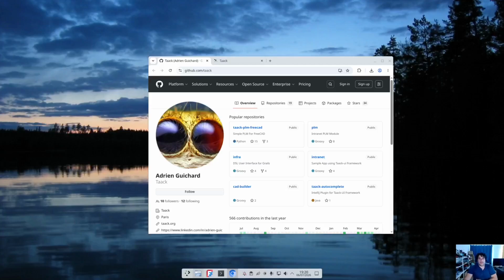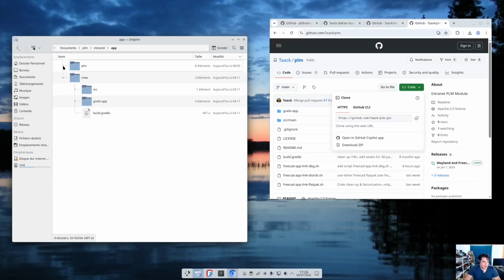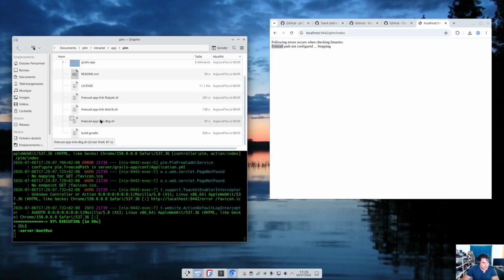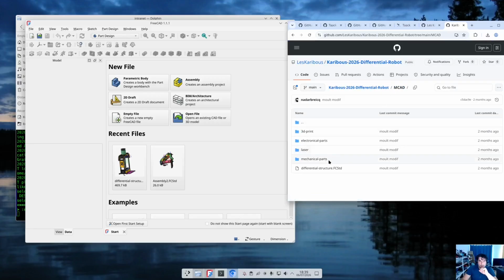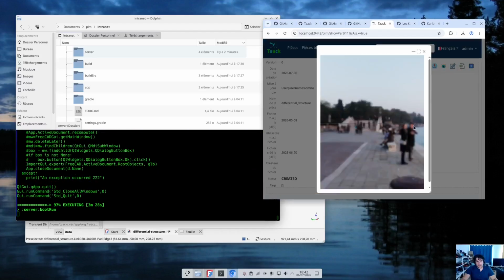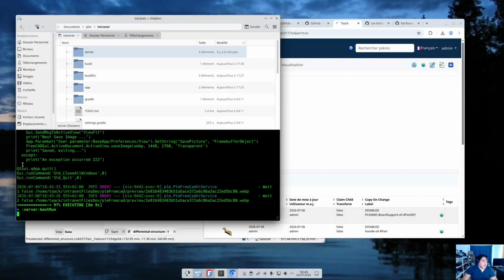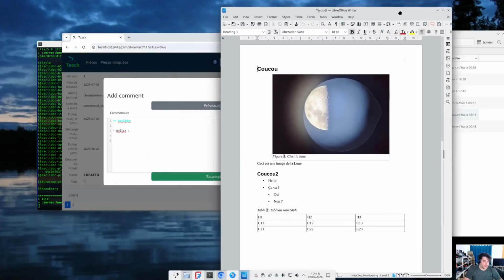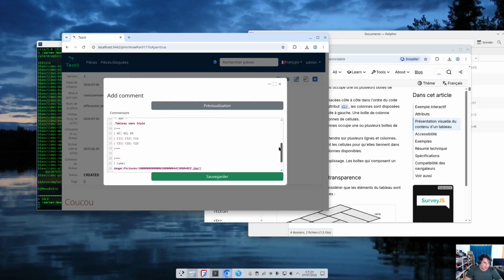Taack PLM with FreeCAD 1.1.1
This video show the last version of the PLM, developed using the TaackUI Framework.

00:00 Intro
00:15 Installation
02:50 Launch It
06:38 Accessible User Doc from the PLM
07:15 Launch FreeCAD
14:01 Asciidoc Comment Section

Thanks to LesKaribous for their models !